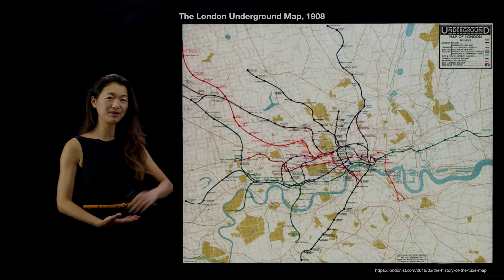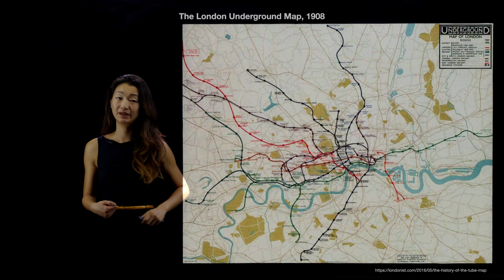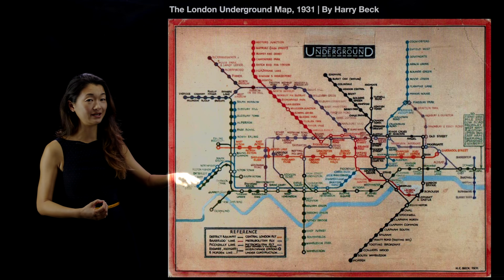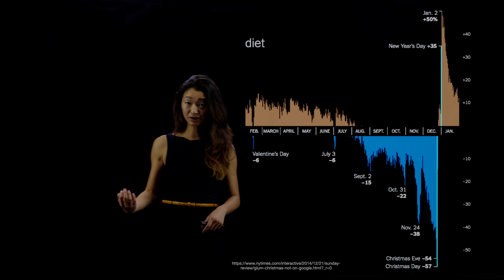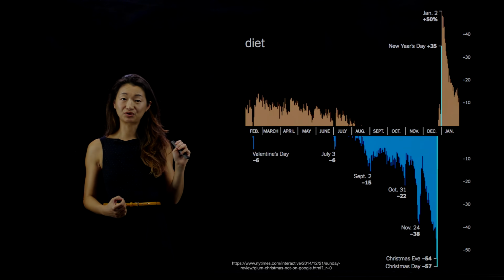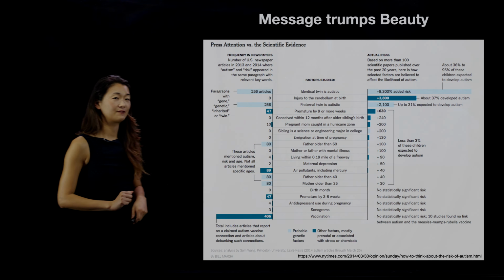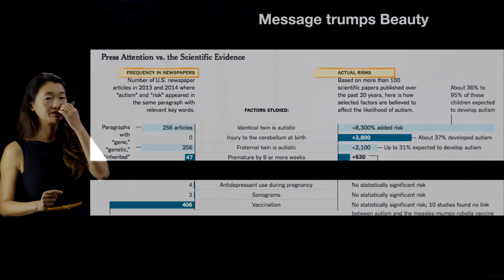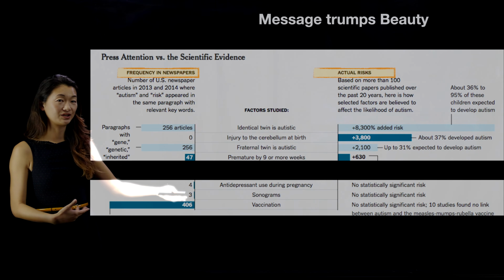Storytelling with Data Visualization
[Tier 1, Lecture 02f] This video describes the important process of storytelling with data.  The counter to this is how to not be fooled by misleading data stories.